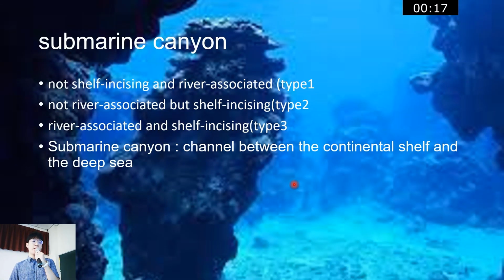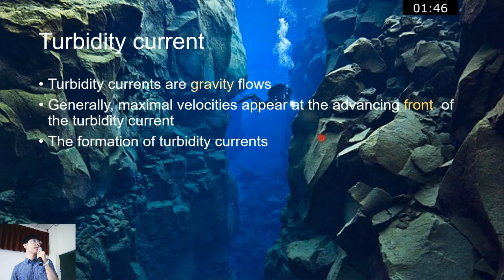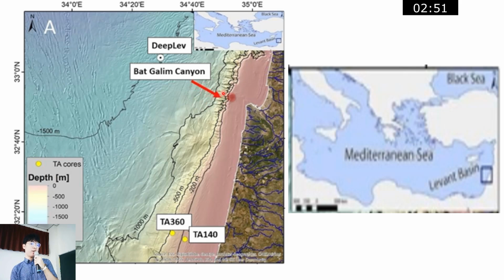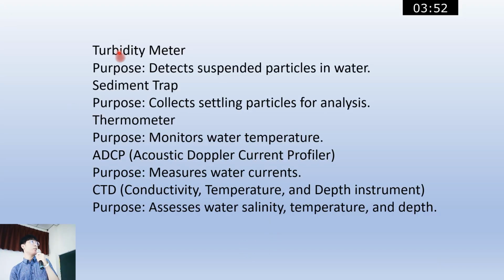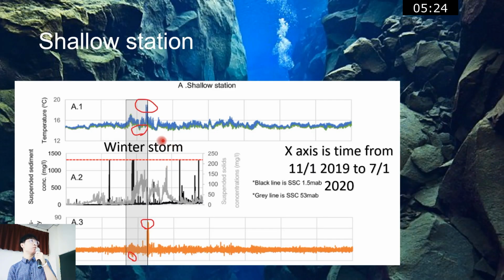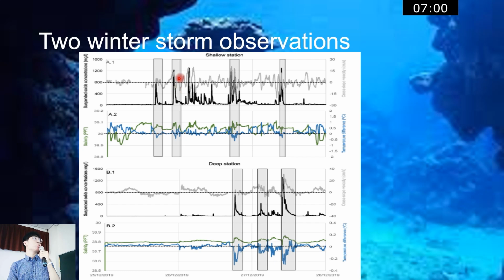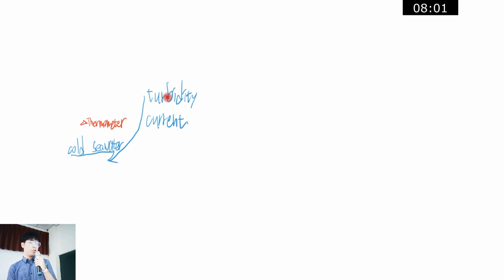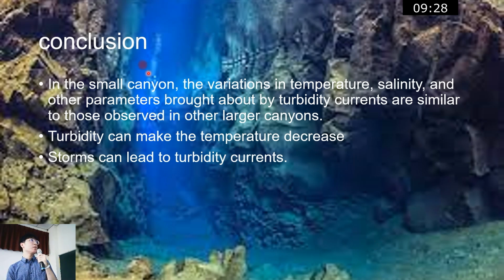22: Hank's Talk 2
Student's polished presentation of the paper entitled "Observations of turbidity currents in a small, slope-confined submarine canyon in the Eastern Mediterranean Sea" by R. Jaijel et al., on Earth and Planetary Science Letters (2023).